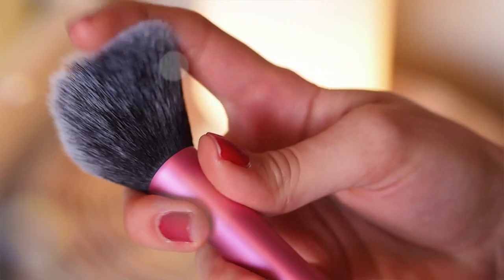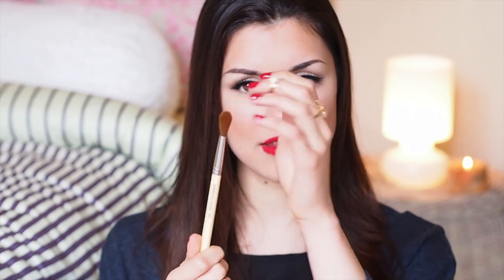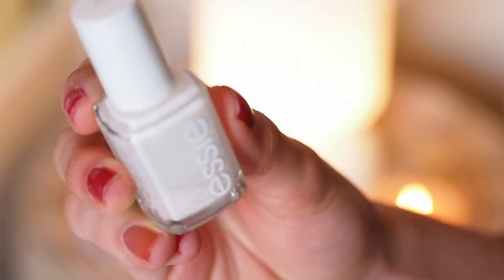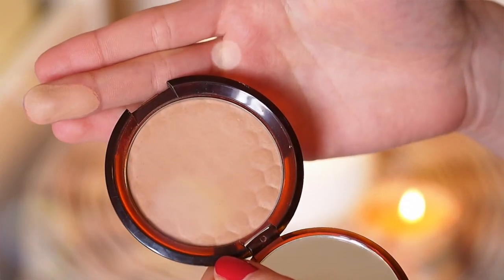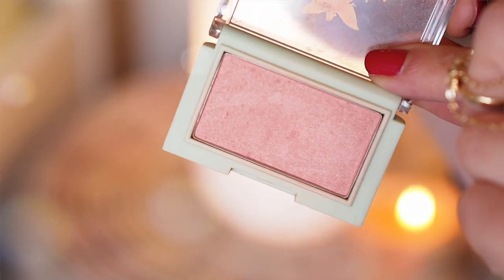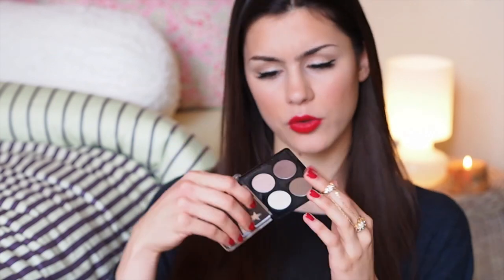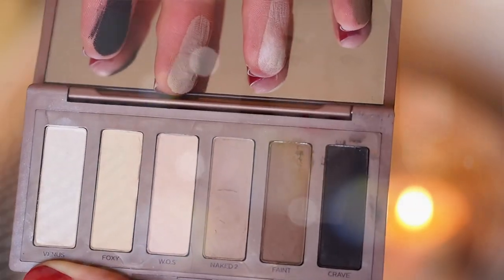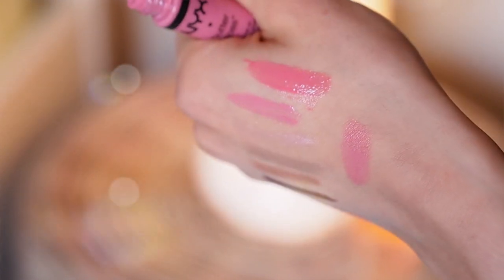⭐️ 2014 The Best Of The Best Beauty Products !⭐️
Products mentioned:
Royal & Langnickel silk PRO contour shadow BC265 brush
Bdellium tools 184 eyeshadow brush
L'oreal hydra active 3 facial cleanser
Essie nail polish- "Allure" and "cute as a button"
MAC nail polish- "Steamy"
Skin 79 triple function BB cream
Review of the BB cream:
The Body Shop honey bronzer- 02
Pixi beauty blush- 02 "Purest peach"
Urban Decay eyeshadow primer potion- "Eden"
Laura Mercier caviar stick creamy eyeshadow sticks- "Amethyst"
Soap & Glory lid stuff eyeshadow palette- "What's nude"
Urban Decay naked basics palette- 1st edition
La Mink false eyelashes- "Angelic"
MAC lipstick- "creme cup"
NYX butter gloss- "Vanilla cream pie" and "maple blondie"

So another year has passed so quickly and it's time to do a round up on all of our beauty favorites! I'm really excited to share this video with you and I know it's a slightly longer one but trust me I had to edit out half of the video to make it a reasonable duration.
These are truly my stand out, can't live without makeup products that I've been loving through 2014!
I hope you guys enjoyed this video and please give it thumbs up if you did! Also, make sure you're subscribed to my channel so that you don't miss out on any of my other videos and especially my NYE makeup tutorial that I'll be posting on Tuesday!
Love,
Adriana